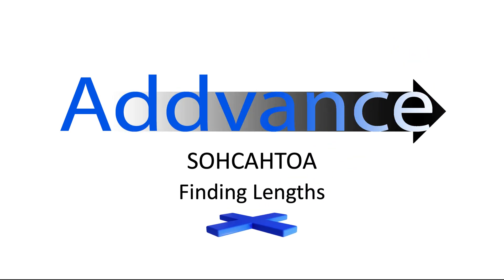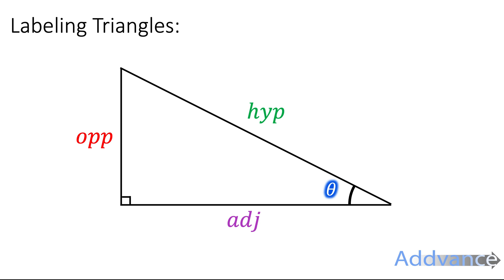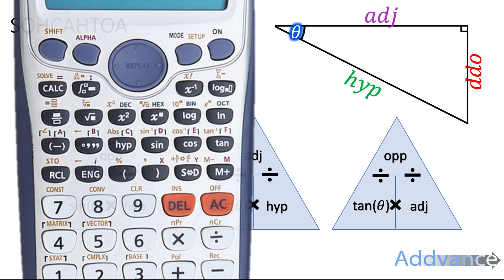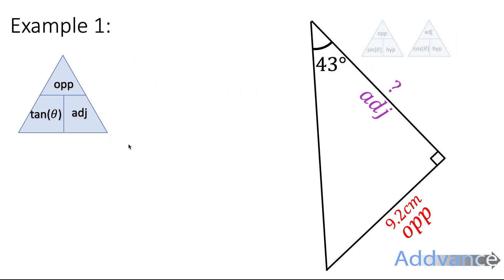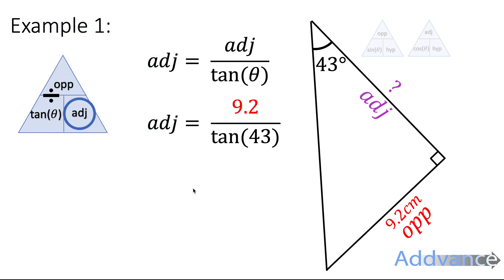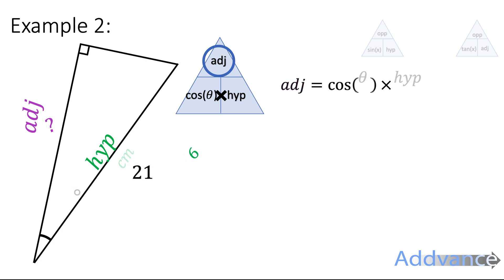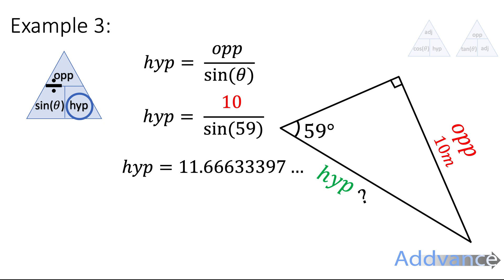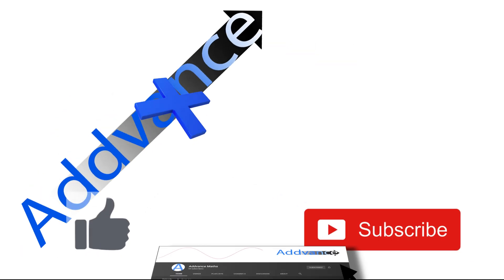SOHCAHTOA - Finding Lengths | GCSE Maths | Addvance Maths ➕😊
Learn how to use sin, cos and tan to find lengths on right-angled triangles.